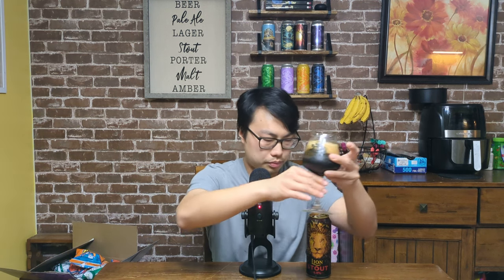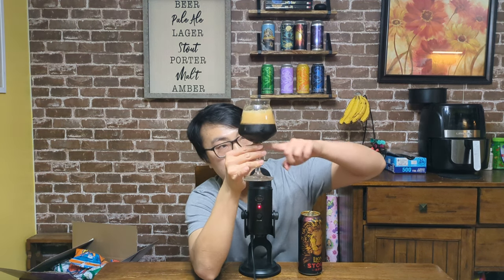Lion Stout (Tropical Stout) (World Class Shelfie! GET THIS BEER!) Review - Ep. 3389